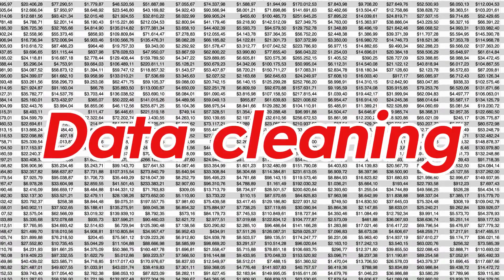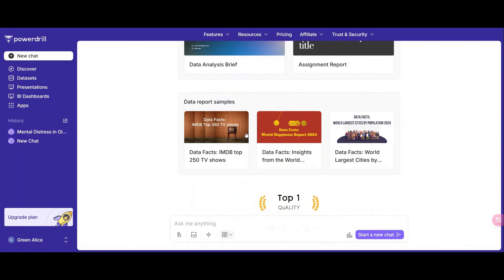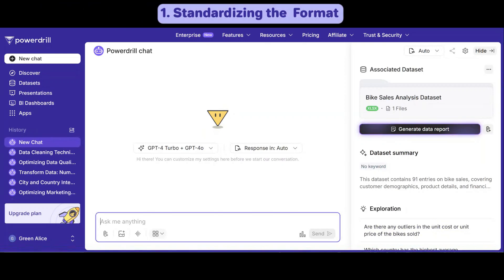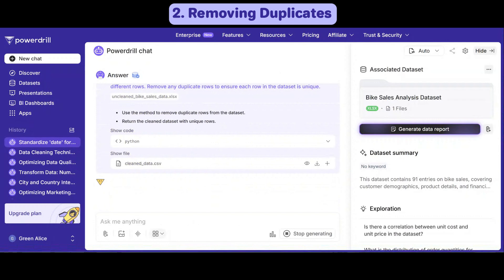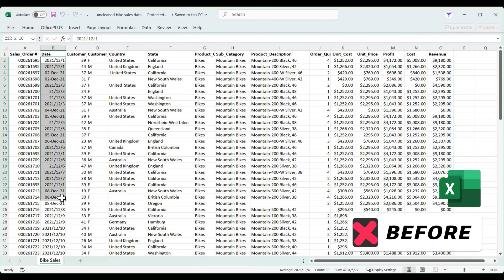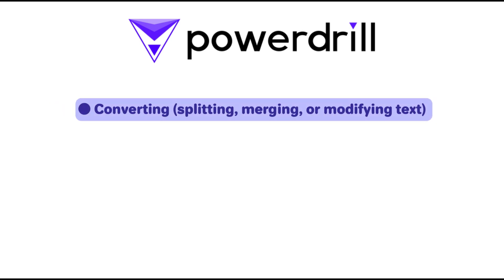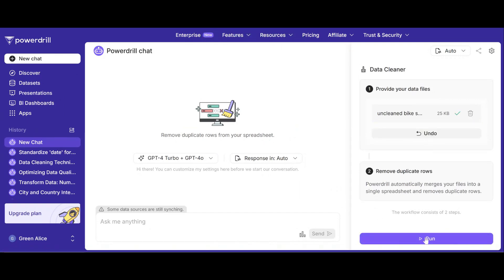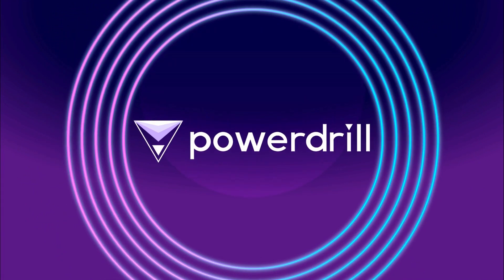How to Clean Data with Powerdrill AI (Faster than Ever)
Data cleaning is a challenge—missing values, inconsistent formats, duplicates, and more can make analysis a nightmare. But with Powerdrill, you can clean your datasets quickly and effortlessly, no coding or Excel skills required! Clean your raw data with ease now
Unlock the full potential of your data with Powerdrill AI! Whether you're working with personal or enterprise datasets, our AI service lets you harness the power of natural language for serious data work, 100x faster.